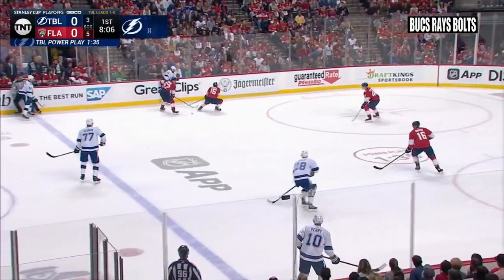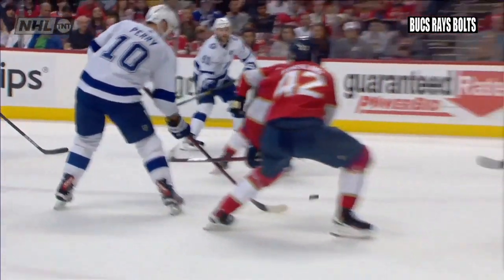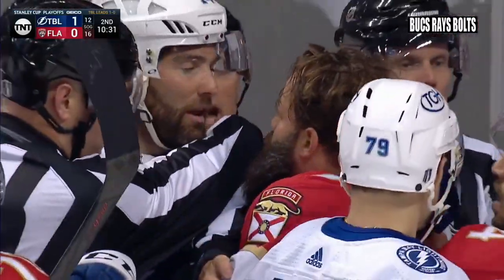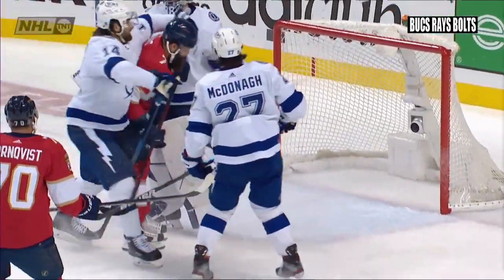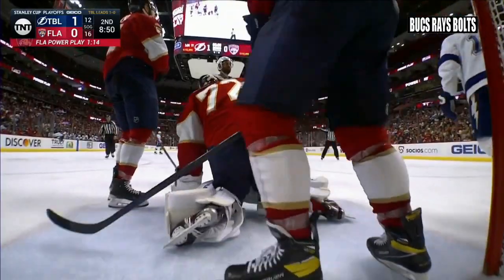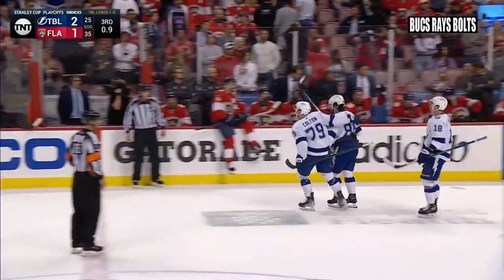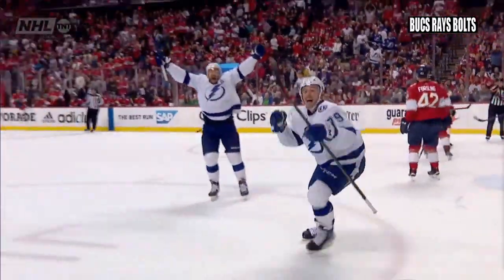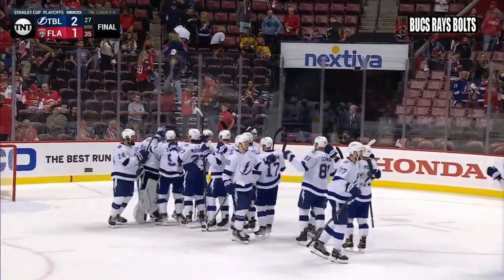Dave Mishkin calls Lightning vs Panthers highlights (Game 2, 2022 Stanley Cup Playoffs)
Get a Tampa Bay sports themed Bucs Rays Bolts shirt

Iconic radio commentator Dave Mishkin calls highlights from the Lightning's 2-1 win over the Florida Panthers in Game 2 of their 2022 Stanley Cup Playoffs series. Ross Colton stun the Panthers in the final seconds in regulation, and the Lightning steal TWO road wins to start the series.